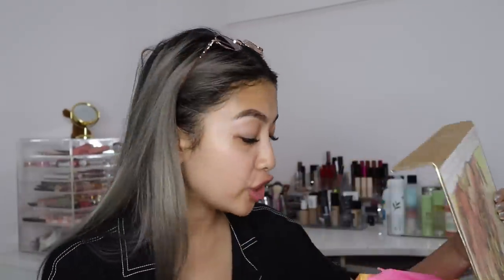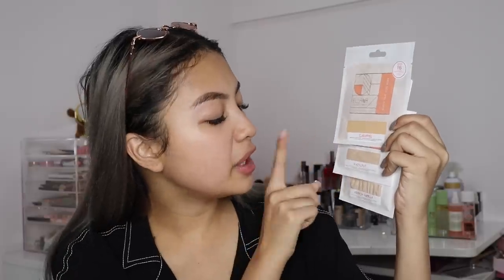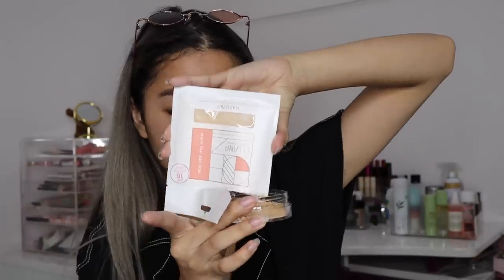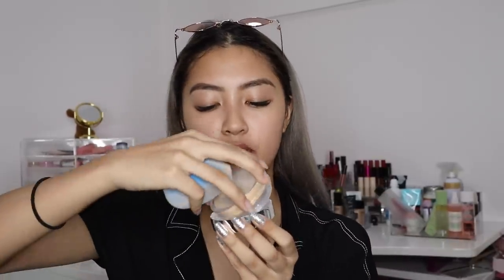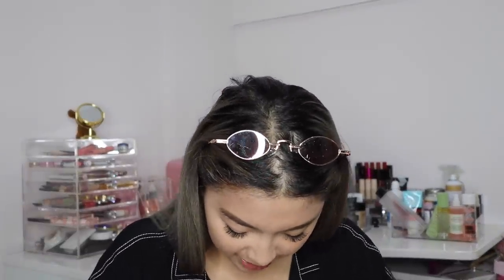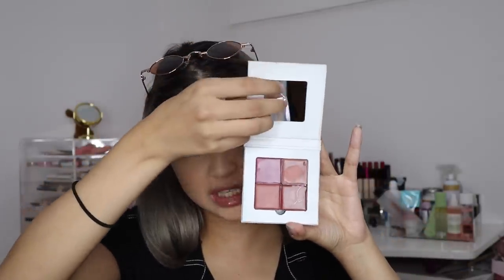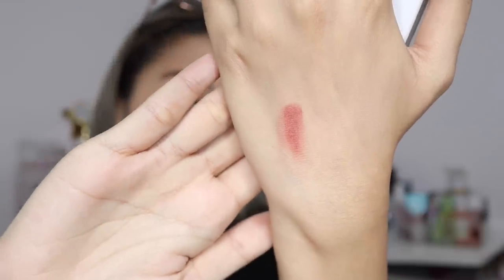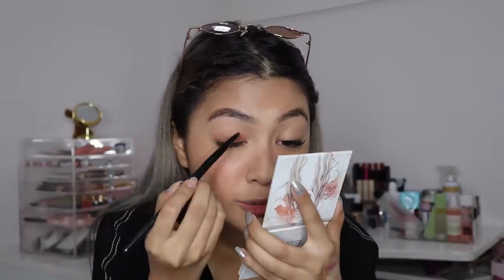FULL COVERAGE POWDER FOUNDATION (ELLANA COSMETICS) | Rei Germar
Use my code REIGERMAR to get Php300.00 off your entire purchase minimum of Php1000 worth of products.

PRODUCTS MENTIONED:
Edible Sugar Lip Scrub (P399)
Blur Primer (P699)
Loose Mineral Foundation (P698, with jar)
Stay Fresh Setting Spray with Skin-Brightening Botanicals (P599)
Multipurpose Color Creams (P299 for single square; add’l 299 for palette)

Landmark Alabang - Department Store
Landmark Trinoma - Department Store
Landmark Makati - Department Store
SM Makati - Department Store
SM Mall of Asia - Department Store
SM Mall of Asia GENEXT - Watsons
SM Megamall - Department Store
SM Megamall - Watsons
SM Aura - Watsons (Basement)
SM Fairview Mall 1 - Watsons
SM North EDSA The Block - Watsons
SM San Lazaro - Department Store
Market! Market! - Kiosk
Robinson’s Ermita - Kiosk

Instagram & Twitter - @ReiGermar
FAQs:

Age: 21
Editing Software: Final Cut Pro X
Camera: Canon M6

IF YOU ARE STILL READING THIS, I LOVE YOU!
Comment 🍌 below to confuse people hahahaha